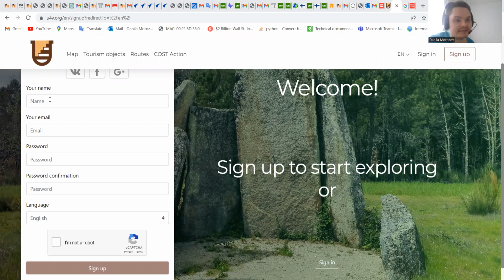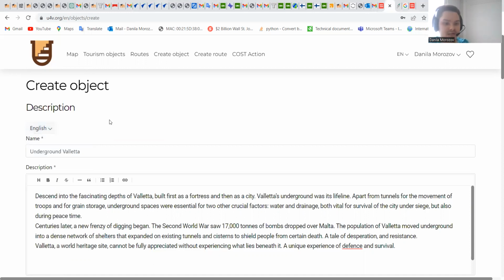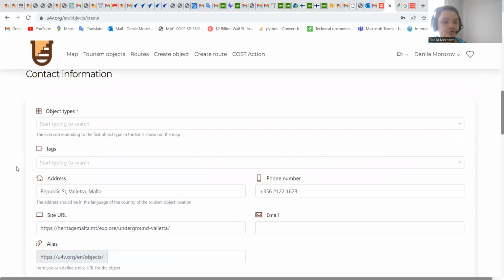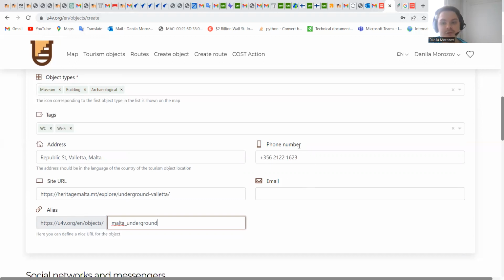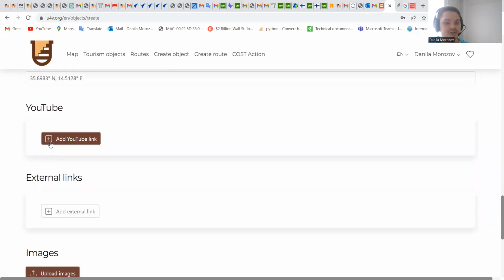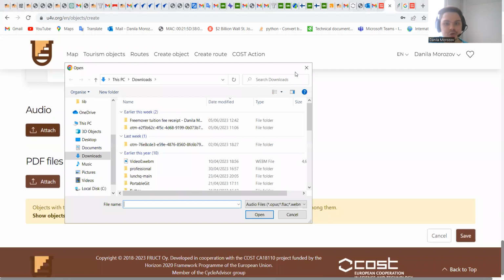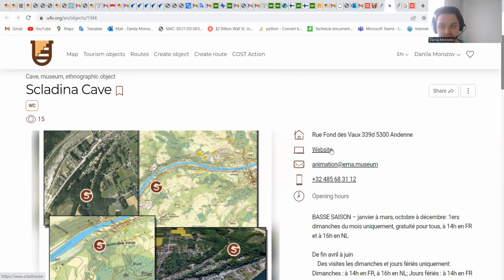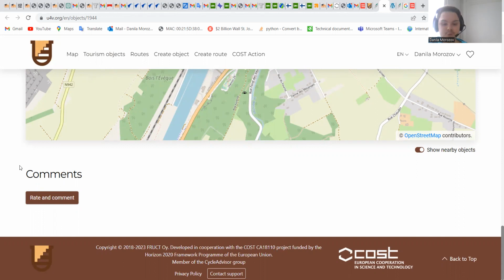CA 18110 "Underground for value". How to load objects to the U4V platform?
The instruction on loading the objects to the U4V database and U4V platform.